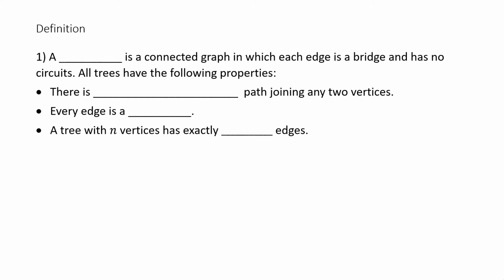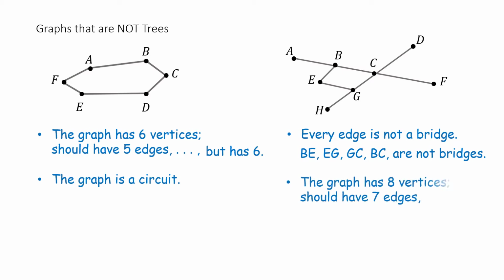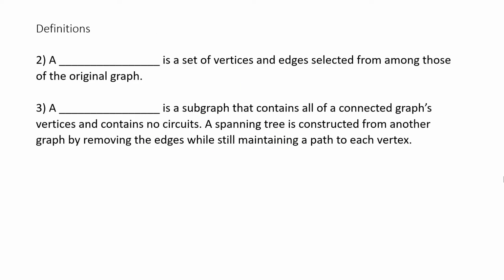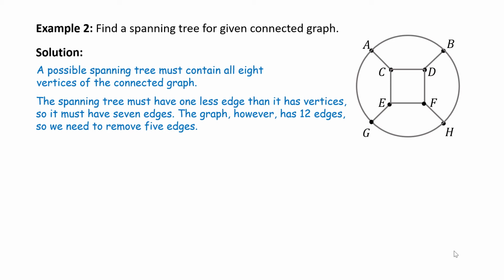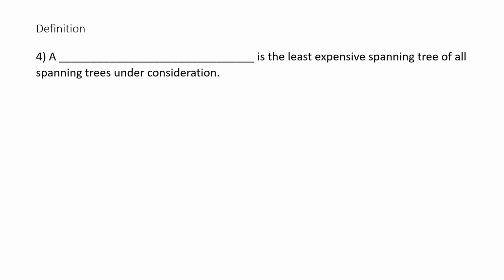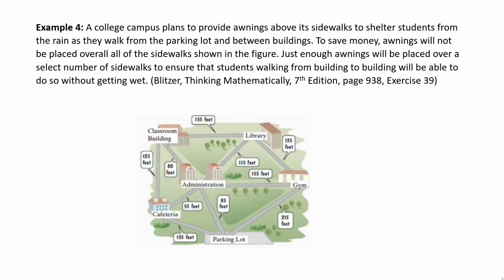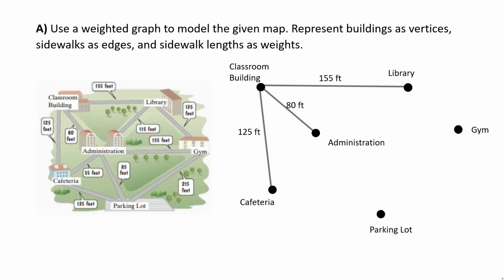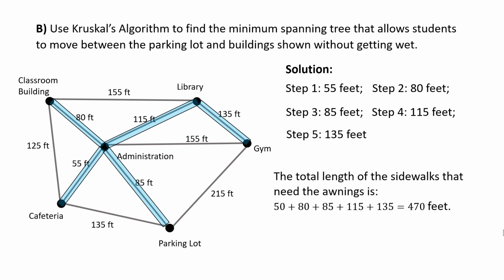1580 14 4 Content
Timeline TOC
Introduction - 0:00
Definition(s) - 0:06
Example 1 - 2:18
Definition(s) - 4:01
How to Construct a Spanning Tree - 4:33
Example 2 - 5:20
Example 3 - 6:55
Definition(s) - 7:59
Kruskal's Algorithm - 8:47
Example 4 - 10:03